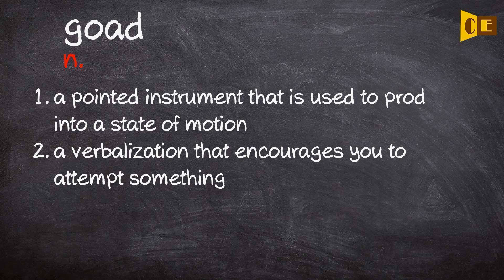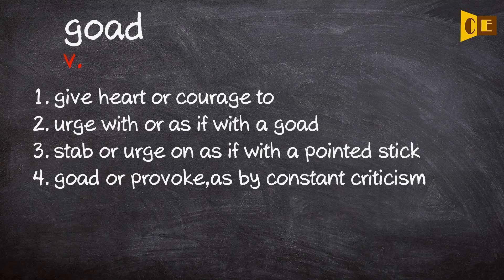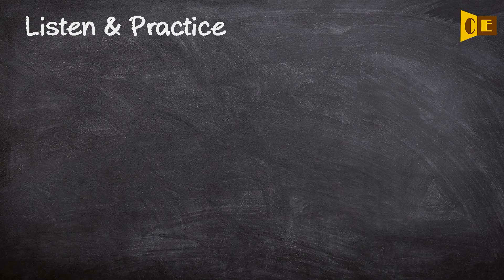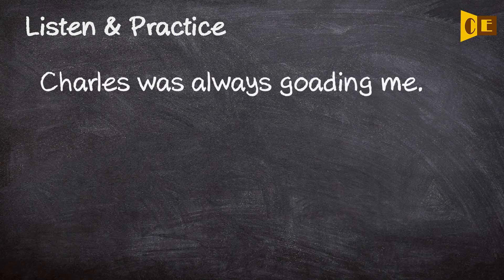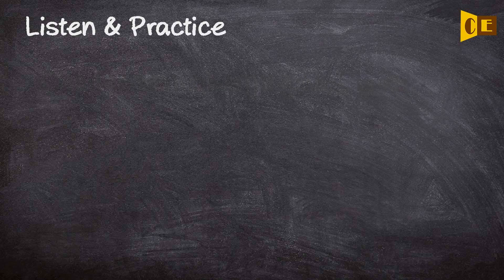Goad Pronunciation, Paraphrase, Listen & Practice